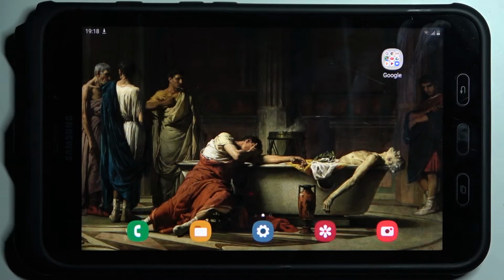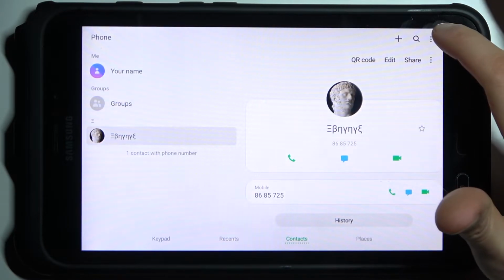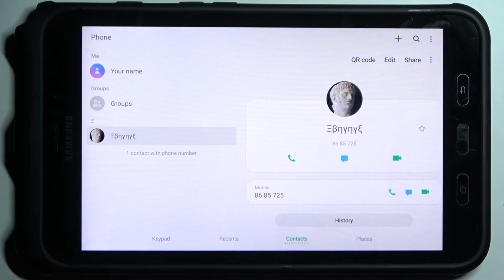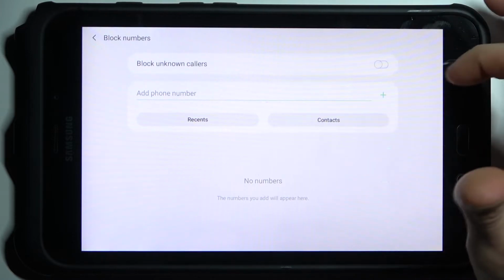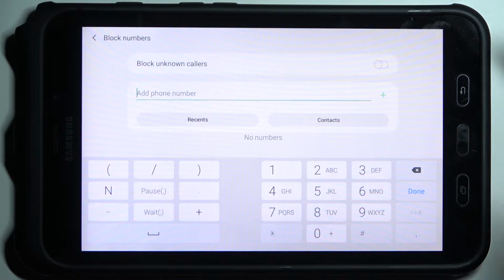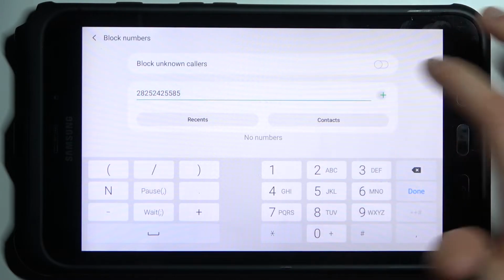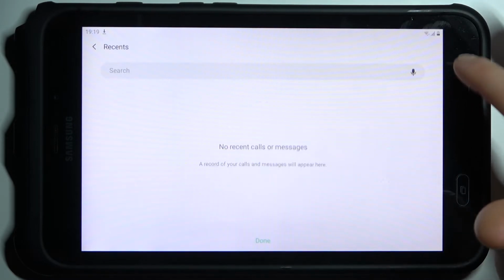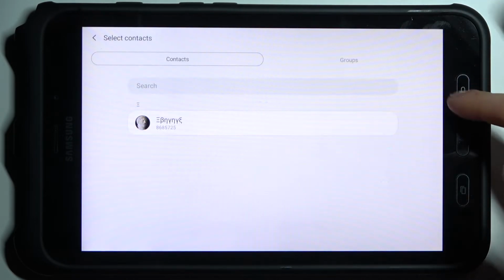How to Block Number on SAMSUNG Galaxy Tab Active2 - Block Calls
Find out more info about SAMSUNG Galaxy Tab Active2:
If you want to lock your phone number on SAMSUNG Galaxy Tab Active2 quickly and successfully, open this tutorial and follow our instructions. Our specialist will show you how to successfully block a phone number and how to prevent its owner from sending you any messages and calling you. You can unlock phone numbers on SAMSUNG Galaxy Tab Active2 at any time. Visit our YouTube channel if you want to know more about your Galaxy tablet.